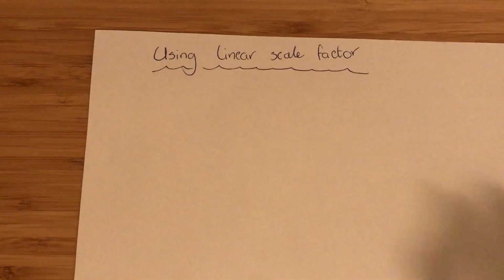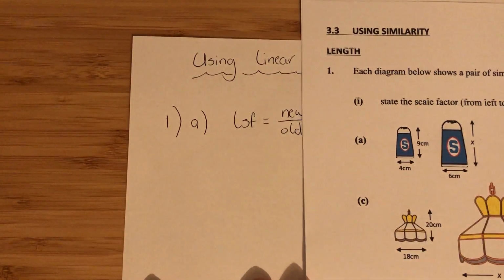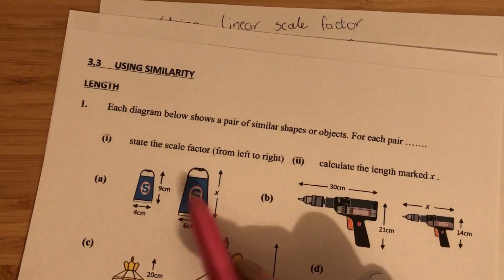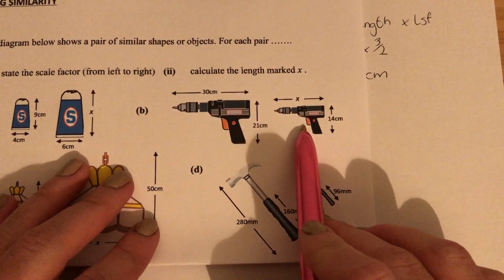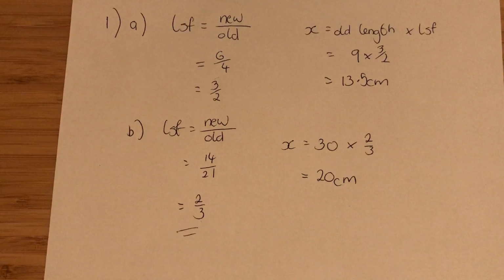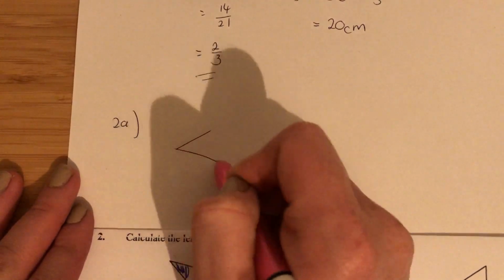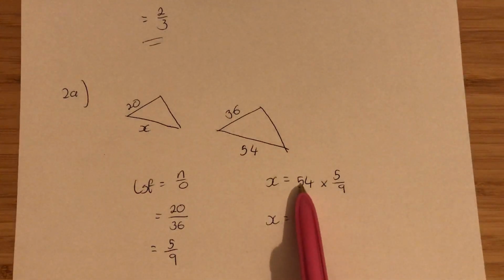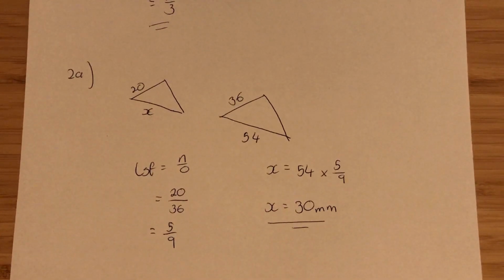Linear Scale Factor